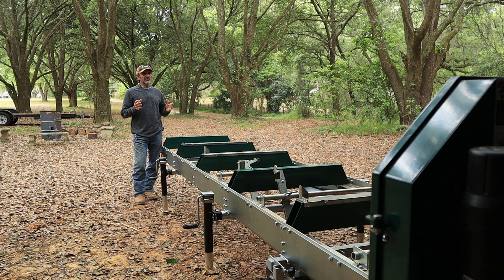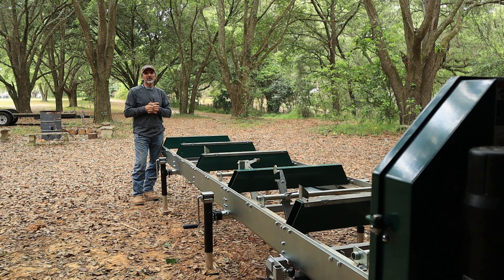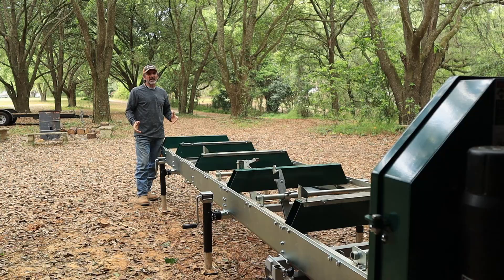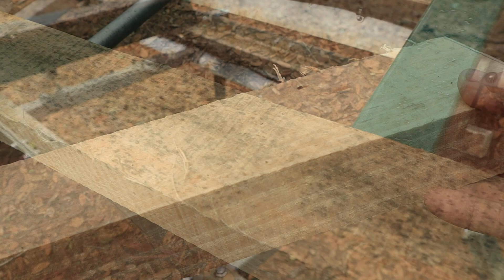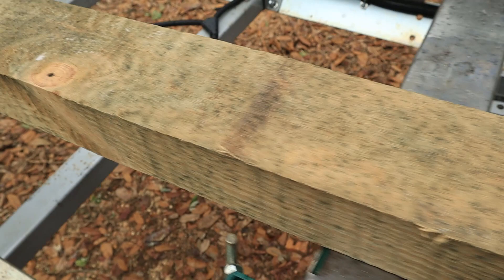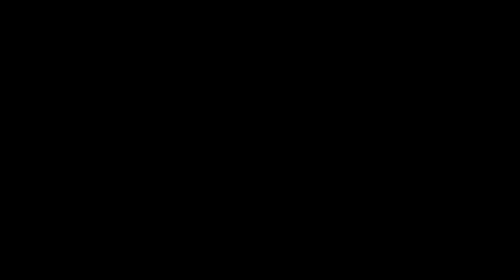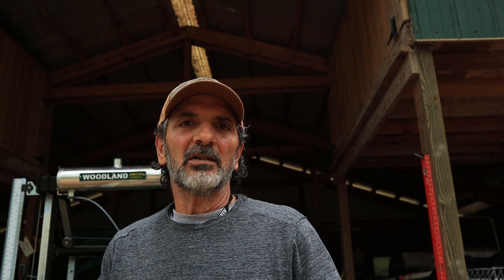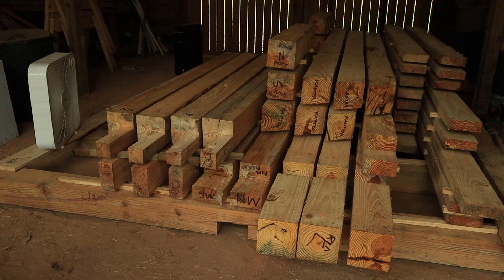I did not see this coming!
I thought I did my homework before purchasing a portable sawmill. This is one aspect of milling that I did not plan for. MOLD!